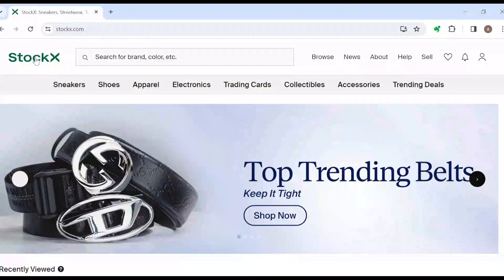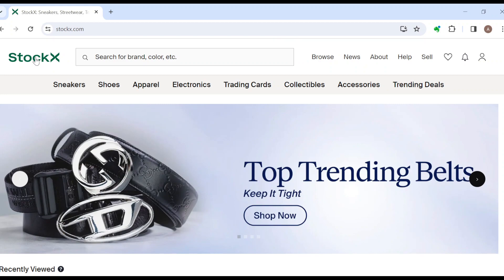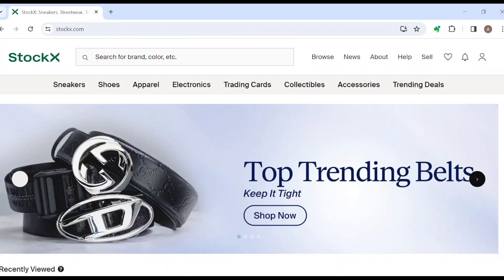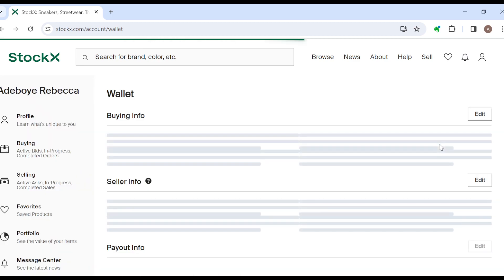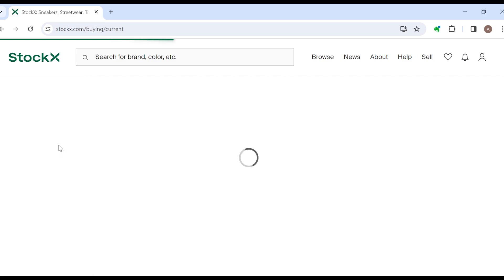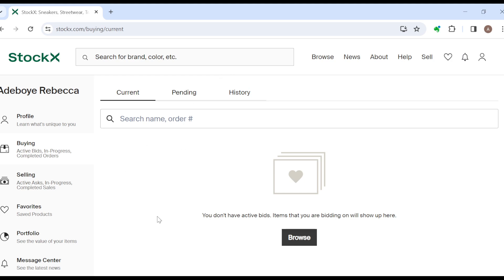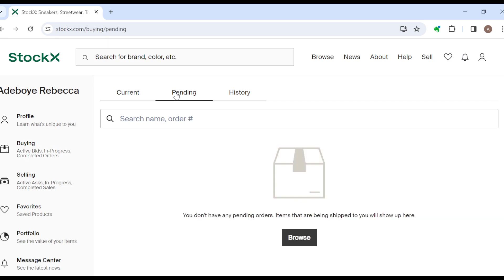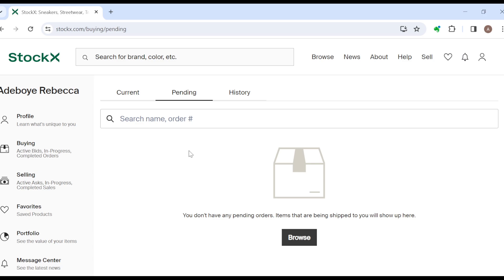How to Track Your Order on Stockx (Quick Tutorial)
Today we talk about How to Track Your Order on Stockx, so stay until the end of the video to see the full explanation.